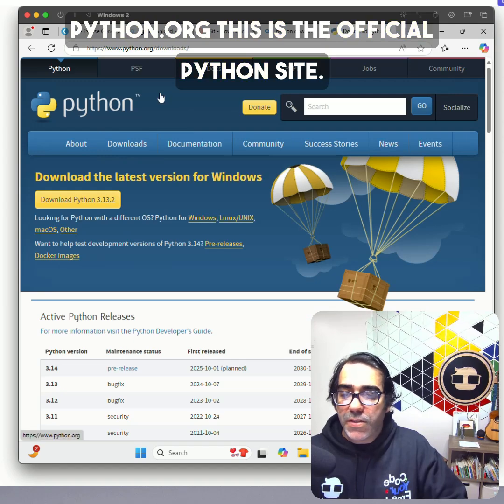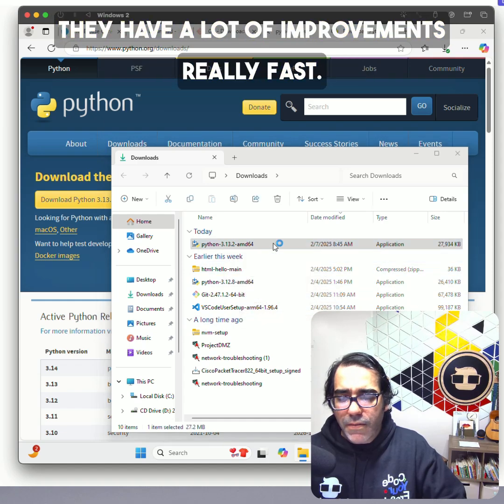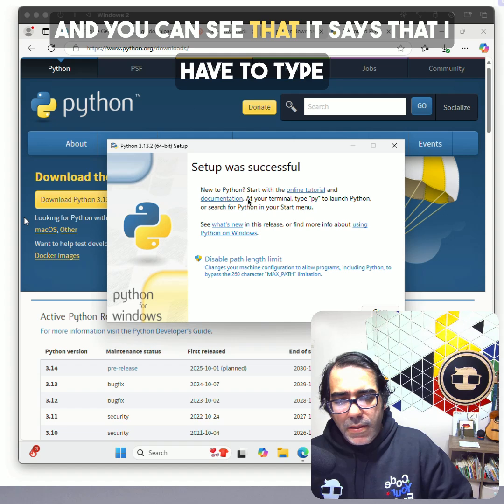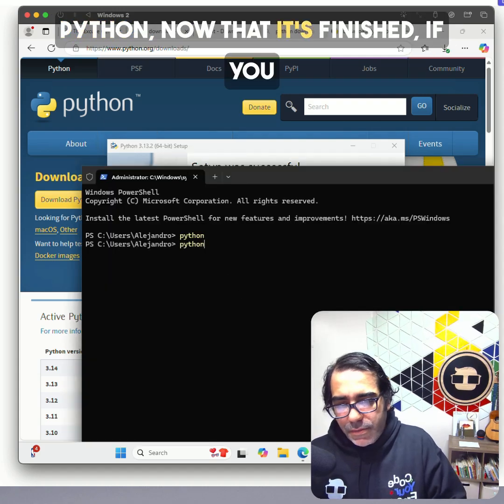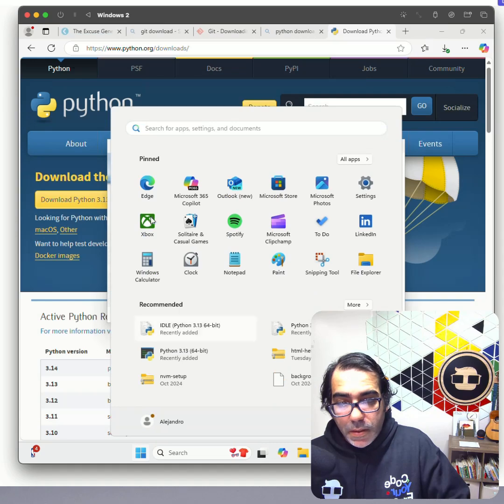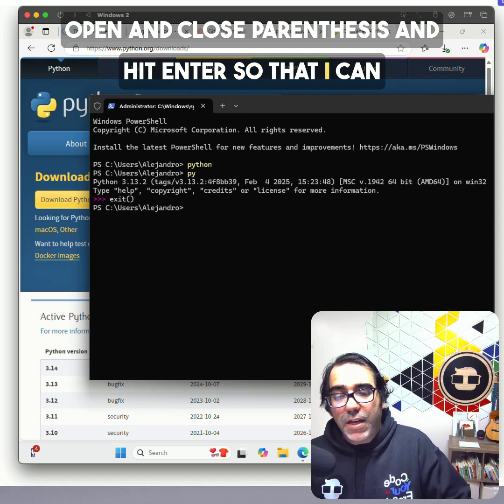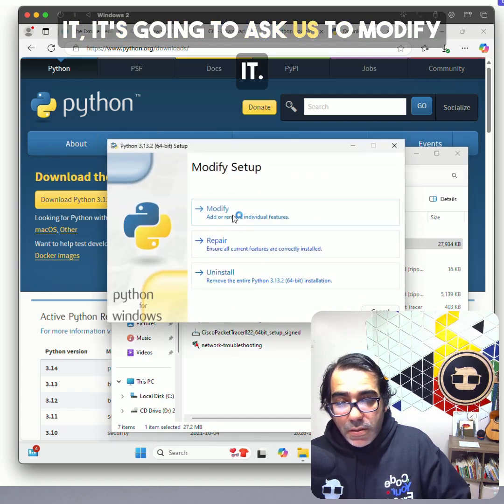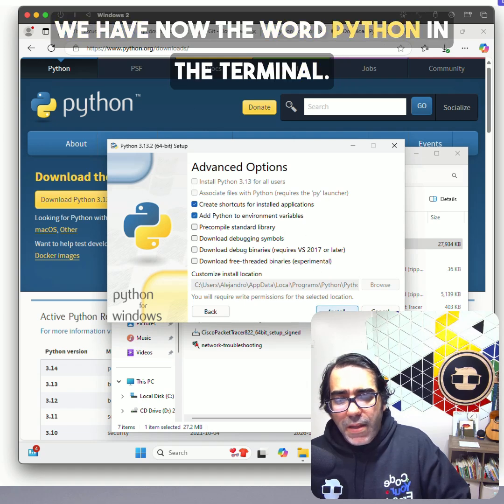How to Install Python on Windows via Python.org & Troubleshoot the PowerShell "python"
In this detailed tutorial, we guide you through installing Python on Windows directly from Python.org. Learn step-by-step how to set up Python on your system and troubleshoot a common issue—ensuring that Windows PowerShell recognizes the "python" command in addition to the "py" command.

In this video, you'll learn:
• Essential installation steps and settings for a smooth setup
• Troubleshooting techniques to configure Windows PowerShell to recognize the "python" command
• How to verify that both "python" and "py" commands are working correctly
• Best practices to create a robust Python development environment on Windows

By following this guide, you'll have a fully functional Python setup on your computer, making your development process more convenient and efficient.